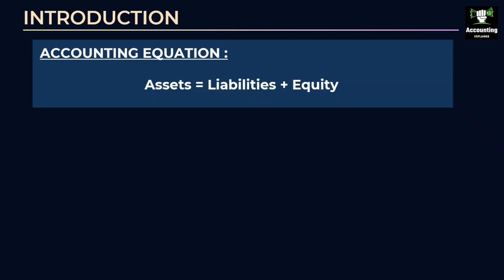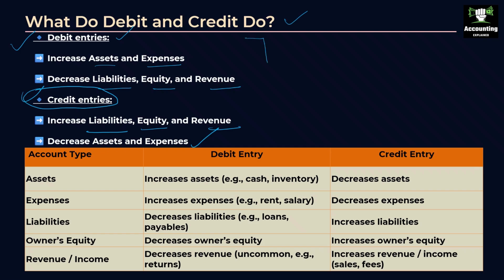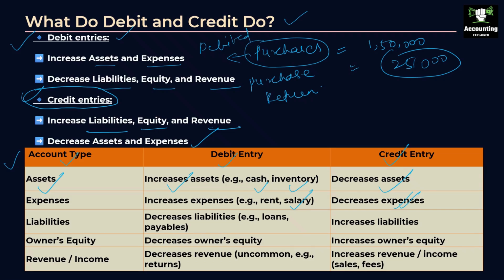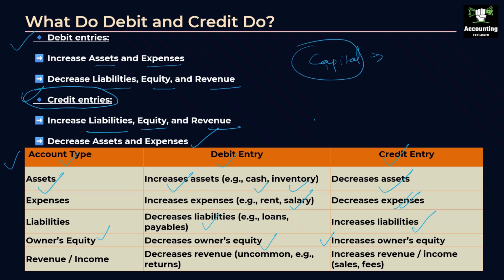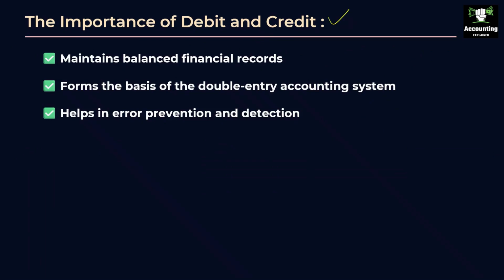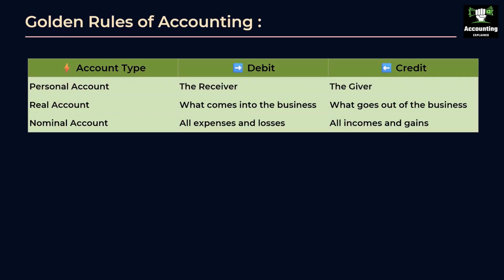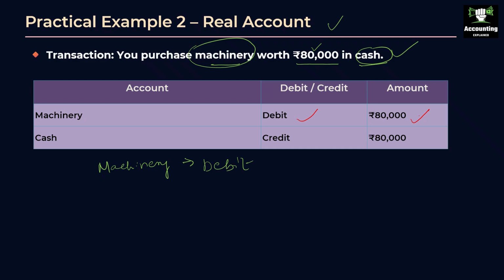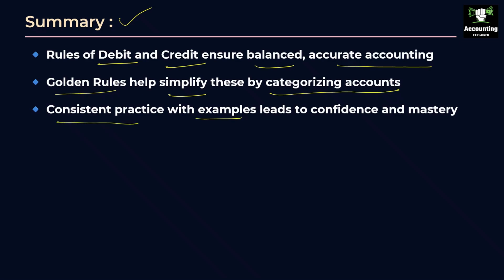Golden Rules of Accounting with tips and tricks - Ultimate Guide| Introduction to Accounting-Part 2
Welcome to Accountwise Academy! This video is a complete sequel to our previous tutorial on the Accounting Equation. If you haven't watched that foundation-setting video yet, check it out to strengthen your basics before diving into the Golden Rules of Accounting and Rules of Debit and Credit explained here.

In this Ultimate Guide, CMA Latha Venkateshwaran (AIR 37) breaks down the essential rules that govern how every transaction is recorded in accounting. Whether you're a student, aspiring accountant, or business owner, this video will simplify these crucial concepts with clear explanations and practical examples.

👉 Why watch?
Learn the 3 Golden Rules of Accounting that make debit and credit easy to understand.
Master the Rules of Debit and Credit to ensure accurate double-entry bookkeeping.
Build strong accounting fundamentals to excel in exams and real-world finance.

All classes and educational content by CMA Latha Venkateshwaran are offered completely FREE on YouTube to empower every learner on their accounting journey.